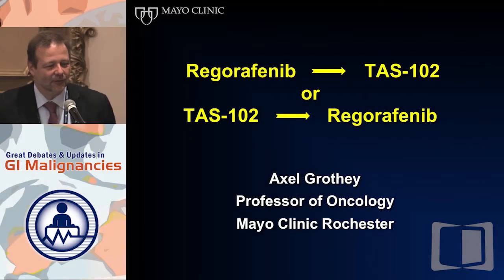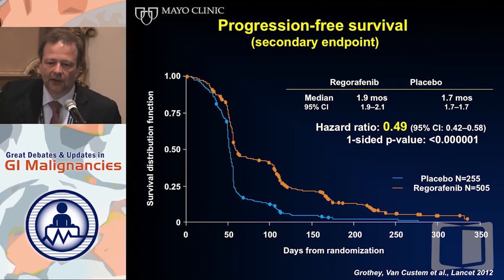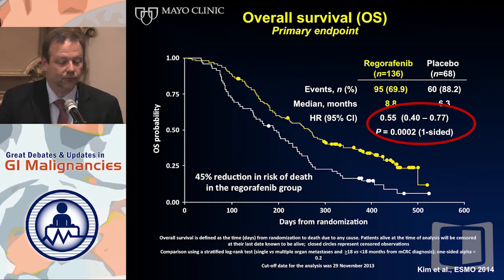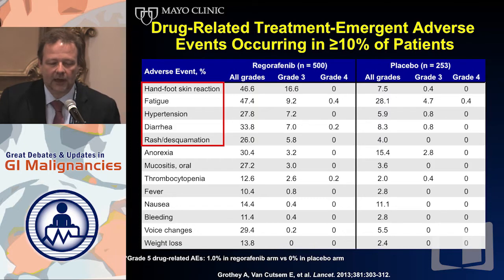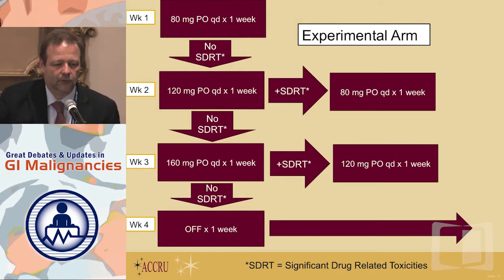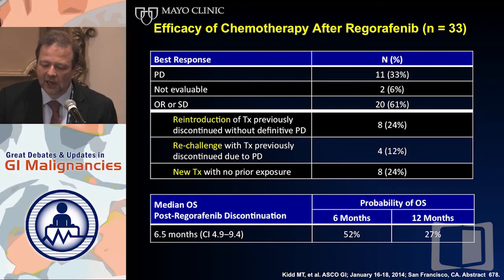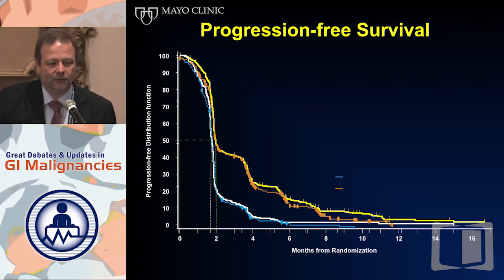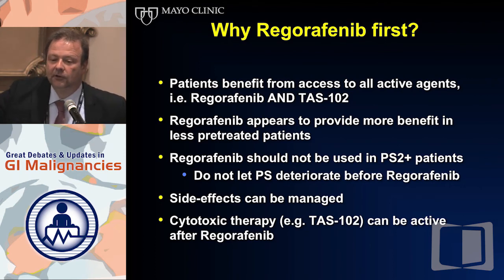Debate 3: Salvage Therapy for mCRC? - Regorafenib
Filmed on location in New York during the Great Debates and Updates in GI Malignancies 2015, this webcast is part of a series that provides educational discussions on controversial areas in the management of gastrointestinal malignancies. Join us as nationally-recognized thought leaders take opposing sides on topics of clinical interest, and present updates in standards of care.

In this presentation, Dr. Axel Grothey argues for the use of Regorafenib as salvage therapy in metastatic colorectal cancer.